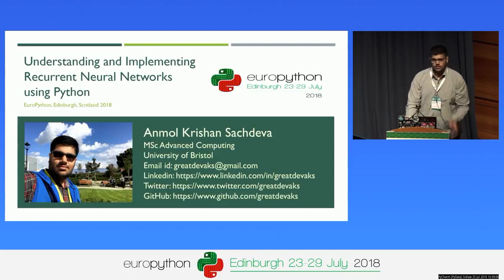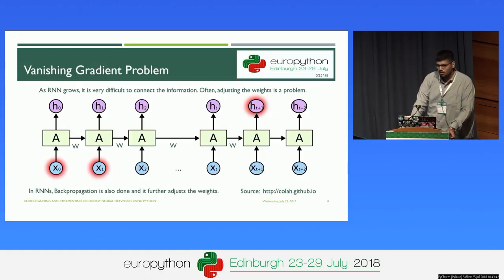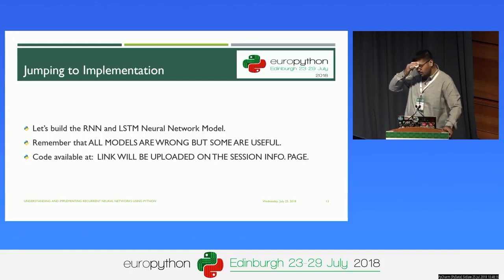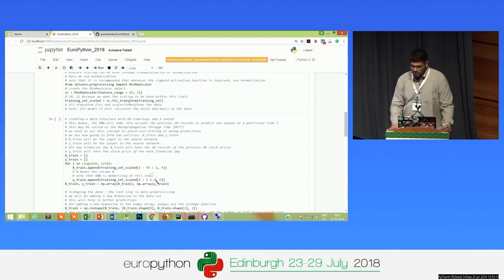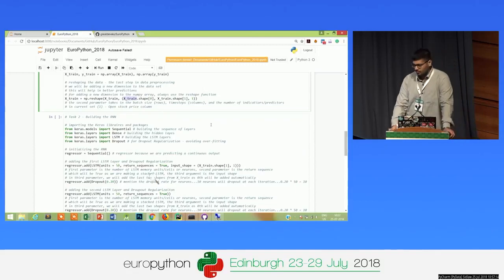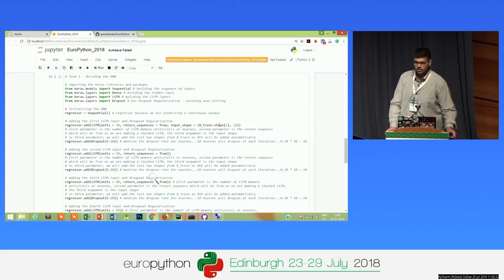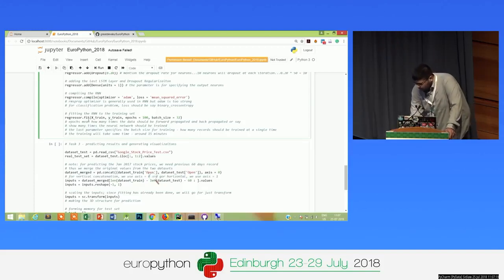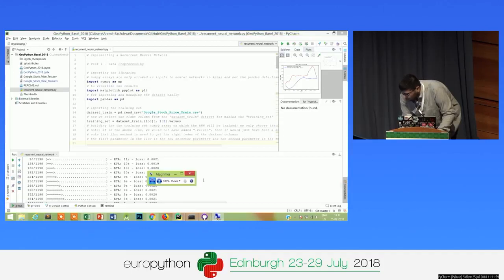Understanding and Implementing Recurrent Neural Networks using Python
[EuroPython 2018 - Talk - 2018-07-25 - PyCharm [PyData]]
[Edinburgh, UK]

By Anmol Krishan Sachdeva

Recurrent Neural Networks (RNNs) have become famous over time due to their property of retaining internal memory. These neural nets are widely used in recognizing patterns in sequences of data, like numerical timer series data, images, handwritten text, spoken words, genome sequences, and much more. Since these nets possess memory, there is a certain analogy that we can make to the human brain in order to learn how RNNs work. RNNs can be thought of as a network of neurons with feedback connections, unlike feedforward connections which exist in other types of Artificial Neural Networks.

The flow of talk will be as follows: - Self Introduction - Introduction to Deep Learning - Artificial Neural Networks (ANNs) - Diving DEEP into Recurrent Neural Networks (RNNs) - Comparing Feedforward Networks with Feedback Networks - Quick walkthrough: Implementing RNNs using Python (Keras) - Understanding Backpropagation Through Time (BPTT) and Vanishing Gradient Problem - Towards more sophisticated RNNs: Gated Recurrent Units (GRUs)/Long Short-Term Memory (LSTMs) - End of talk - Questions and Answers Session